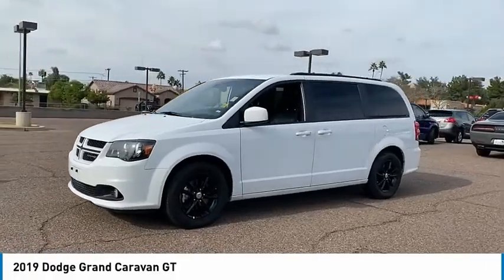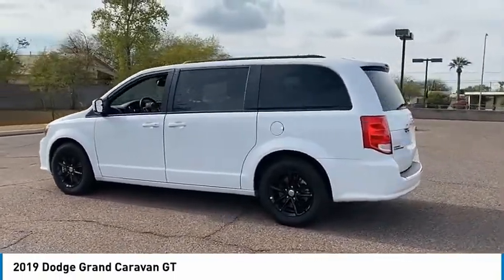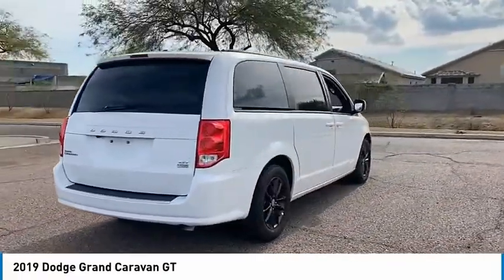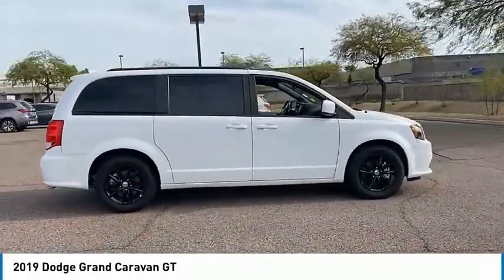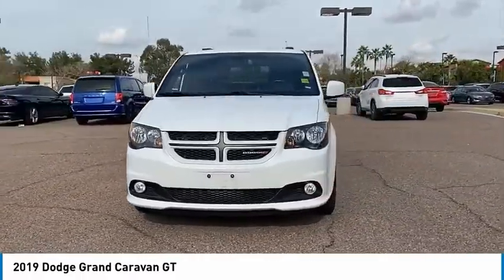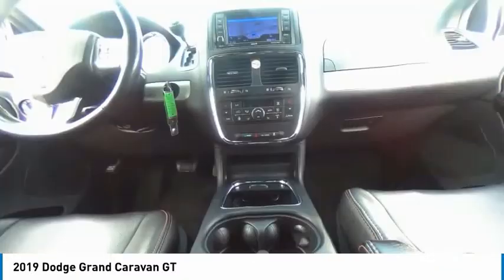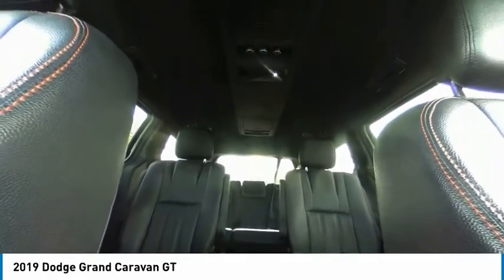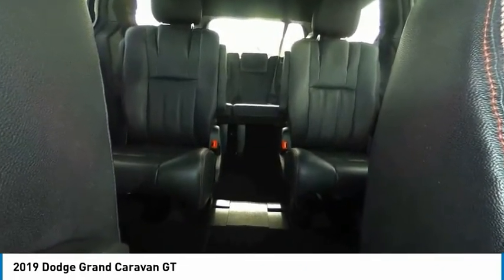2019 Dodge Grand Caravan P1046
2019 Dodge Grand Caravan GT

Recent Arrival!Priced below KBB Fair Purchase Price!Bell Road Mitsubishi proudly offers this 2019 White Knuckle Clearcoat Dodge Grand Caravan GT FWD .